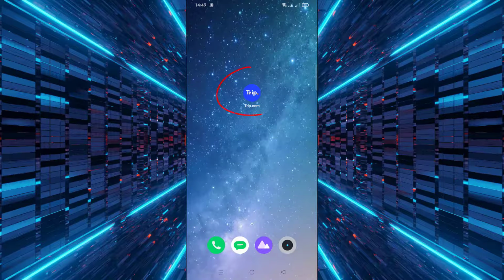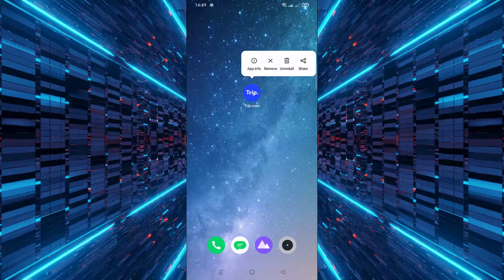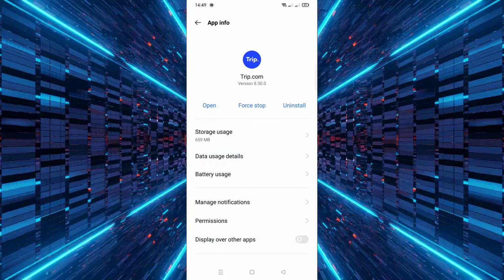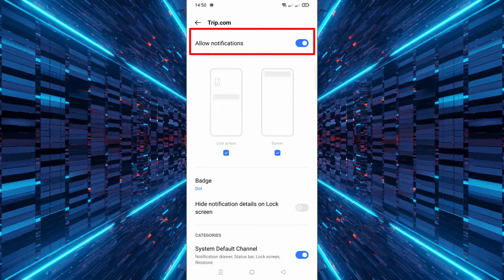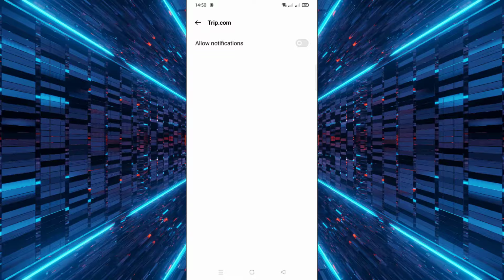How to Disable Trip.com Notifications on Android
Learn how to disable Trip.com notifications on Android easily. 📱

Stop annoying Trip.com app alerts and regain control of your phone. 🔕

This guide shows you simple steps to manage notifications quickly. ⚙️

Turn off Trip.com app notifications to avoid distractions and interruptions. 🚫

Perfect for anyone who wants to stop unwanted travel app alerts. ✈️

If you want to silence Trip.com notifications, this video is for you! 🔇

Manage your Android app notifications and improve your phone experience. 🔧